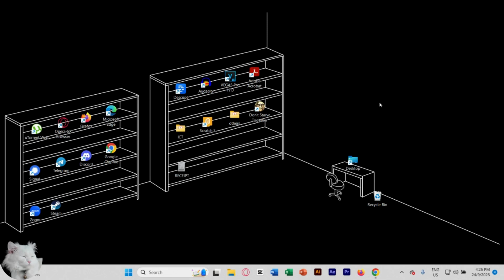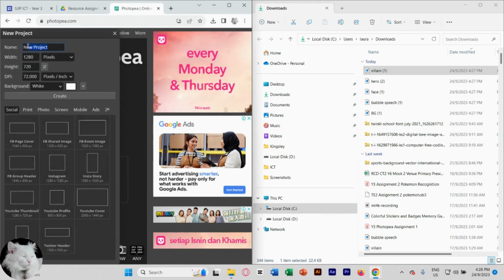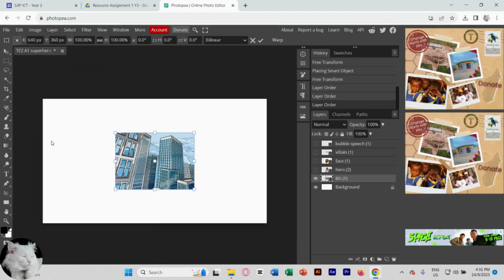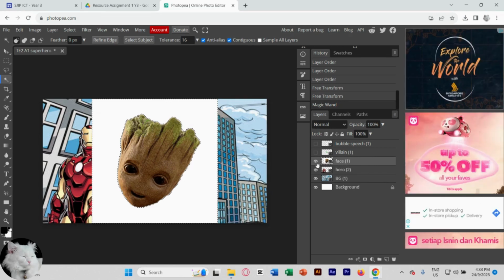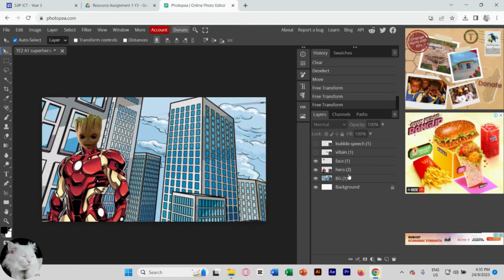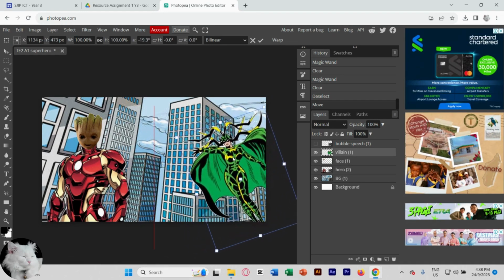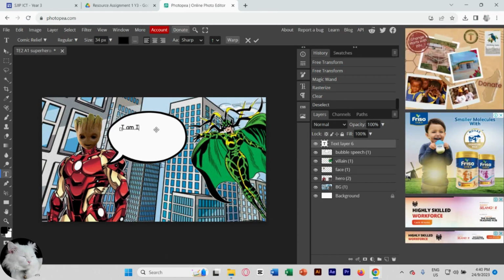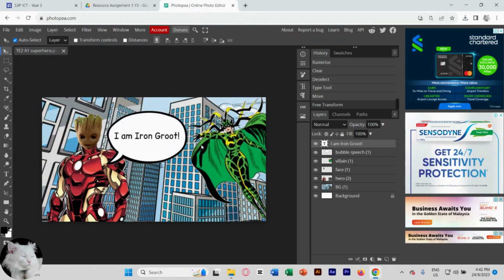Y3 TE2 A1 Superhero Tutorial